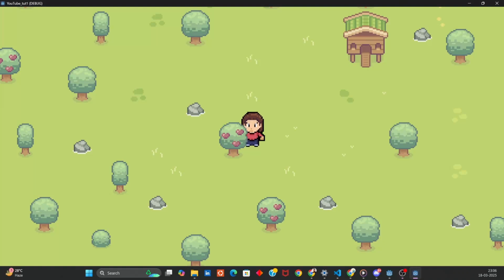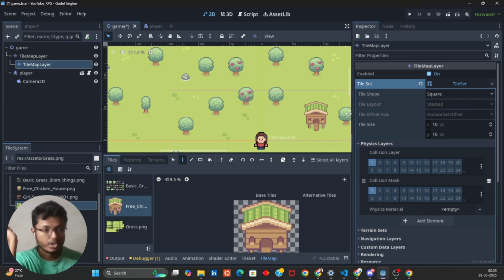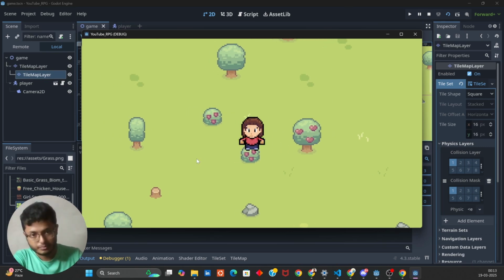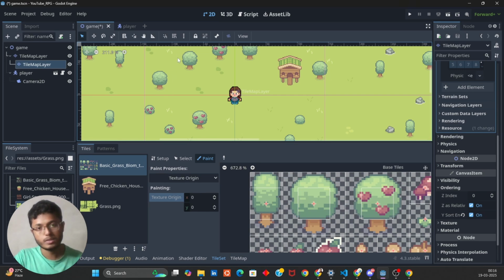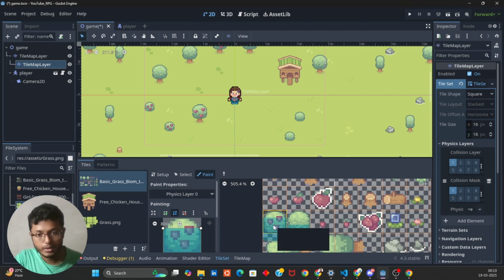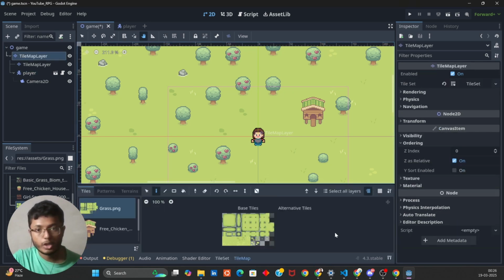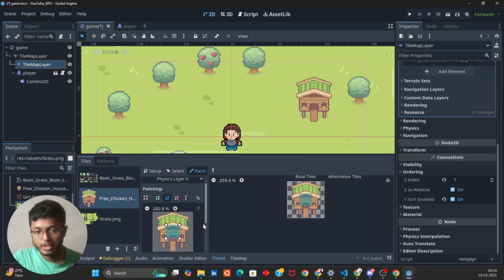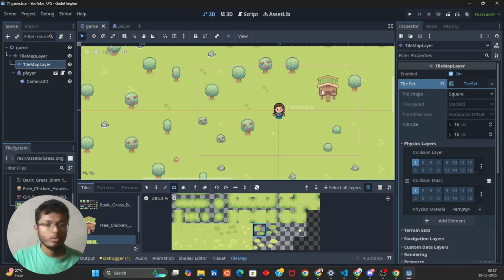Physics, Y-SORTING in Godot 4.3+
Physics in Godot

Credits:

By Cup Noodle